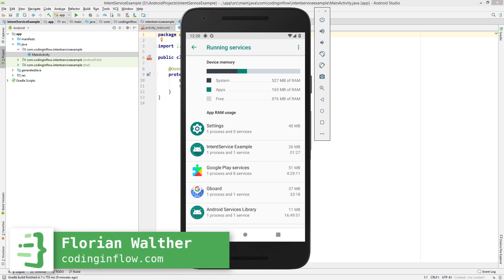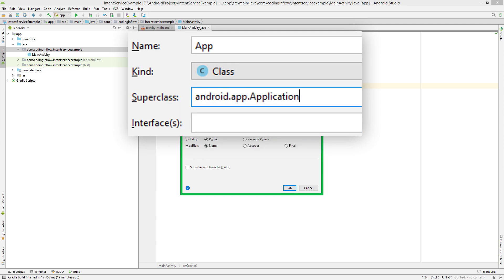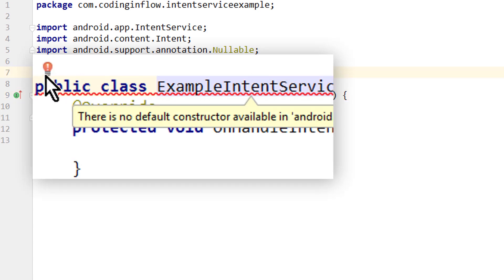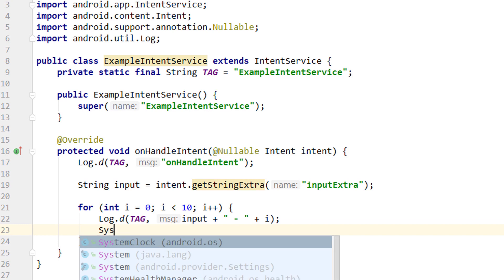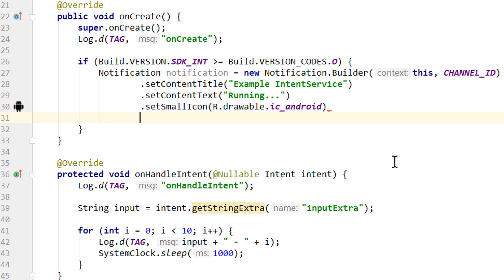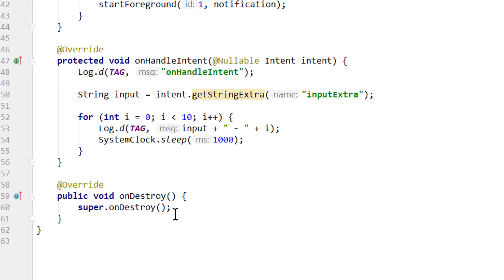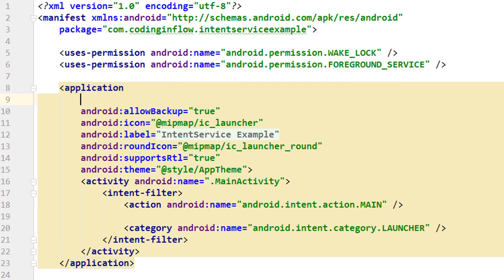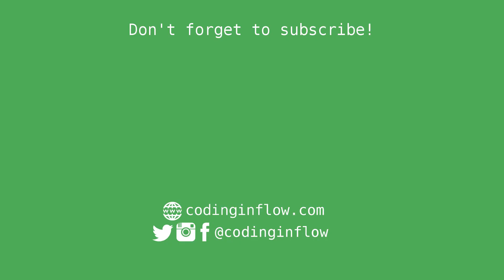IntentService on Android Oreo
In this video, we will learn how to start and use IntentServices in Android.
An IntentService runs in the background independently from an activity and handles all the incoming work on a HandlerThread, so we don't have to take care of creating our own background thread in order to not block the UI thread.
Since IntentService is a subclass of Service and therefore affected by the Android Oreo background execution limits, the recommended approach is to use the JobIntentService instead, which uses JobScheduler to enqueue a job on API 26 and higher.
In this video we will use a different approach and run our IntentService as a foreground service on Android Oreo and higher, but as a normal background service on API 25 and lower.
For this, we create a class that extends IntentService, where we provide a default constructor and override onCreate, onHandleIntent and onDestroy. We don't have to implement onBind, since the superclass provides a default implementation that returns null. When the Service is created, onCreate is triggered. Here, we display a persistent notification (after creating a notification channel in the Application class) and call startForeground if the SDK_INT is VERSION_CODES.O or higher to promote the service to a foreground service. In onHandleIntent, all the incoming intents are executed on a worker thread sequentially, one after another. When an intent is processed, the next one is started automatically. Here we can do long-running work synchronously without blocking the main thread. We can send data to the service in form of intent extras and when the last intent is finished, the service stops itself and onDestroy is triggered. This means that we don't have to call stopSelf or stopService.
In order to keep the CPU running even after the screen is turned off, we can acquire a partial wake lock in onCreate with help of the PowerManager's newWakeLock method. In onDestroy we release this wake lock. Optionally, we can pass a long value for the timeout in milliseconds, which takes care of releasing the wake lock in case anything went wrong and release is not called. This avoids that our wake lock drains the user's battery.
With setIntentRedelivery, we can define what should happen if the system kills the service (for example in low memory situations). A boolean value of false is the equivalent of returning START_NON_STICKY from onStartCommand in a normal service, and true equals START_REDELIVER_INTENT.
Lastly, we have to request the WAKE_LOCK and FOREGROUND_SERVICE (Android Pie) permissions in the Manifest, register our service and Application class there and call startService or ContextCompat.startForegroundService in our MainActivity to start the service.